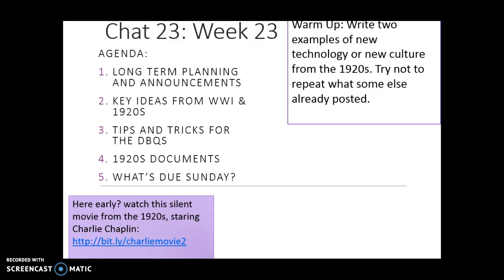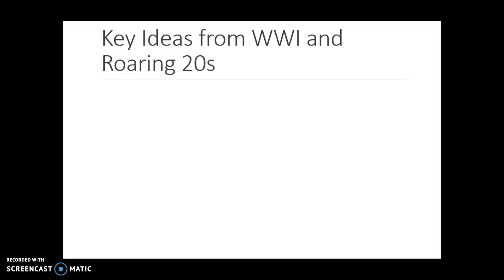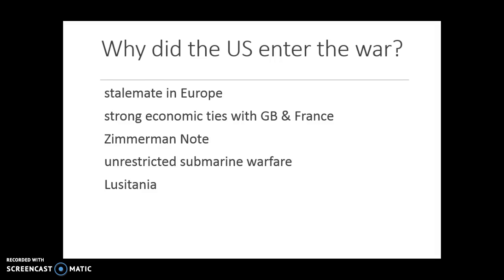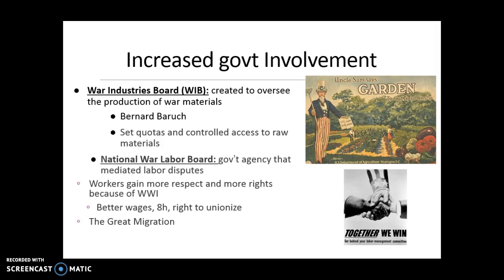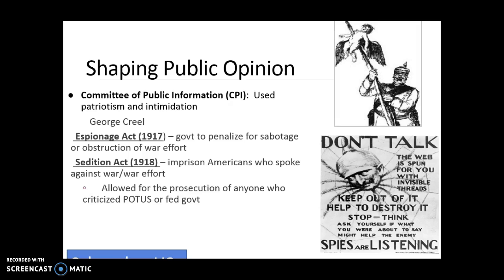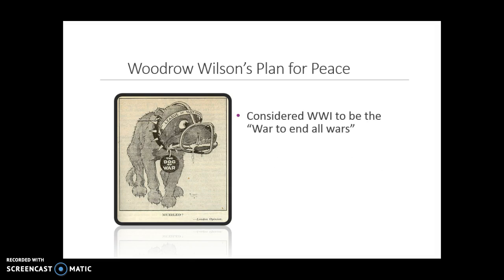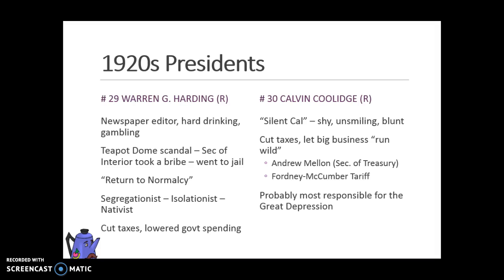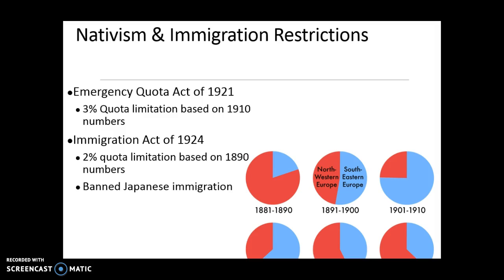Chat 23 Part 1 - apush online